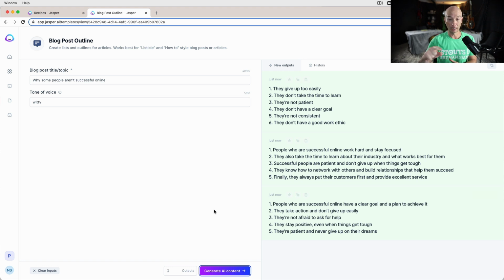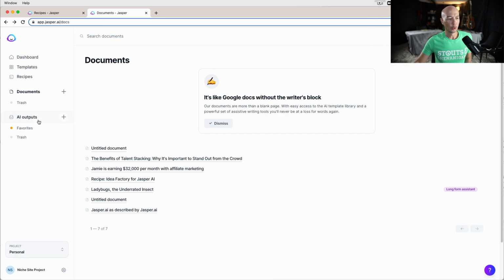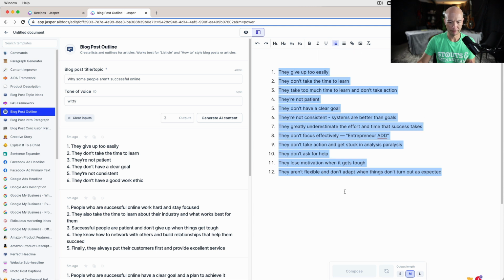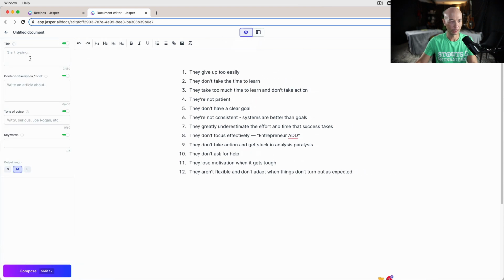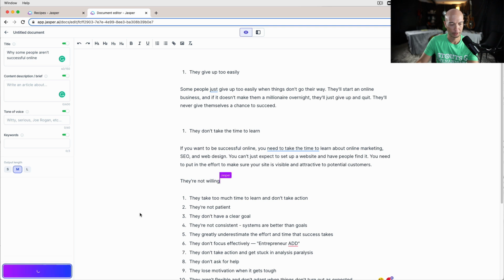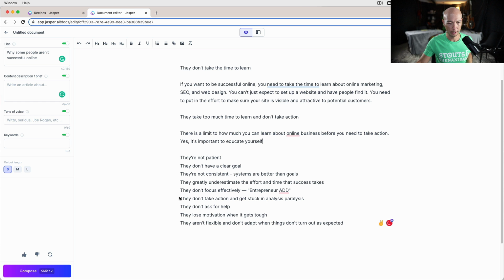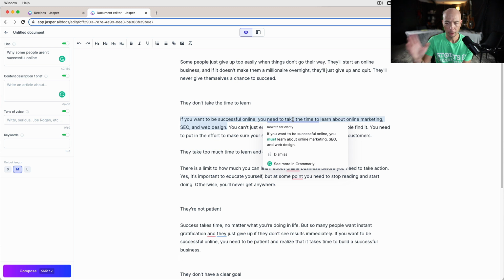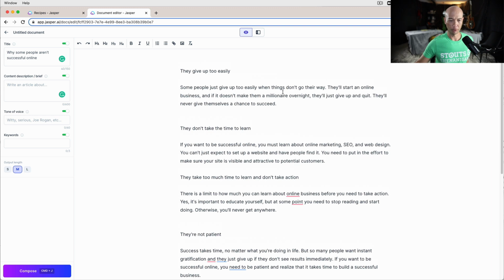How to Plan a Podcast Episode with Jasper AI - Outline and Blog Post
I used Jasper AI to research and prep for a podcast episode.

FREE! Get all my TEMPLATES and SYSTEMS

He's a Project Management Professional (PMP, certified in 2008 by the Project Management Institute). From the old, corporate days, and the PM skills come in handy.